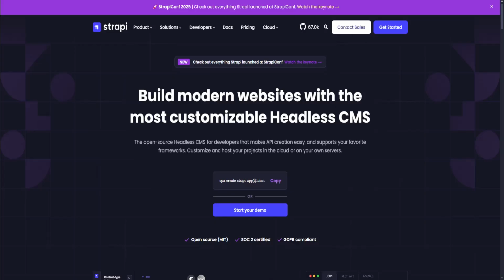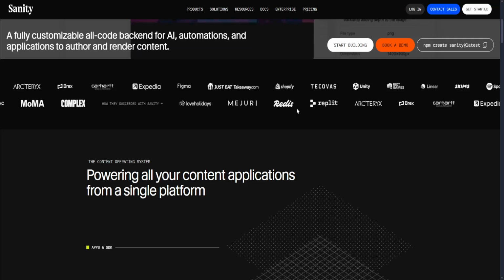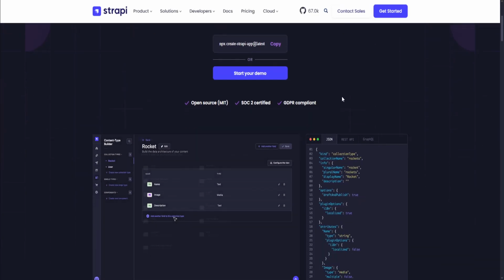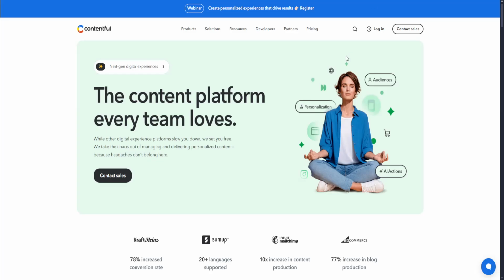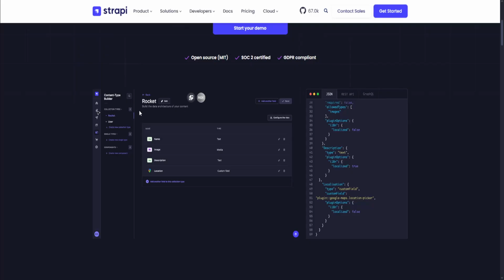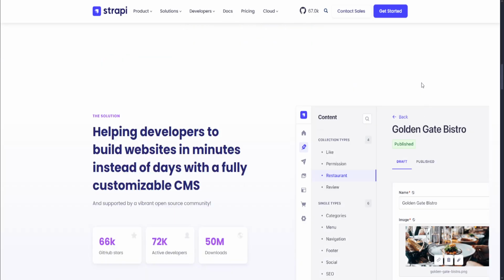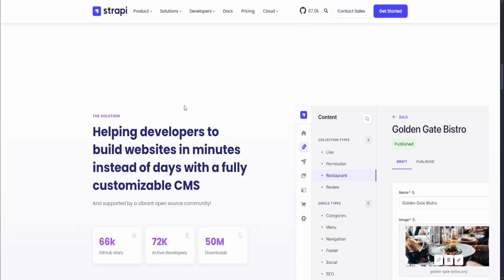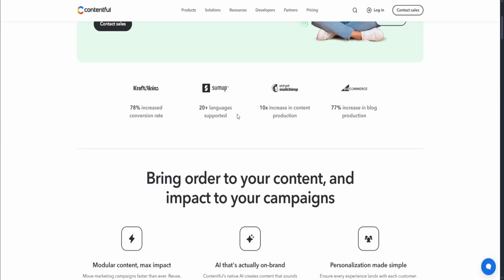Sanity Vs Strapi Vs Contentful | Best CMS For You? (Full Guide)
📱 In this video, I’ll walk you through Sanity Vs Strapi Vs Contentful | Best CMS For You? (Full Guide)

Timestamps
0:00 Intro
0:07 Tutorial